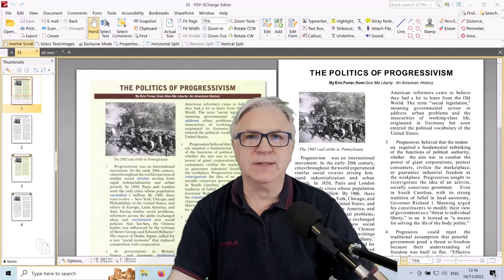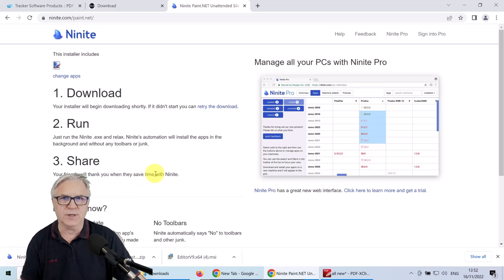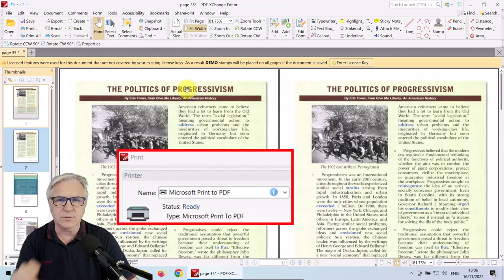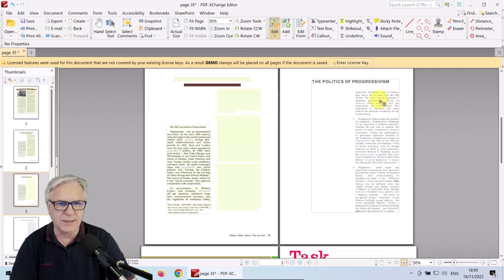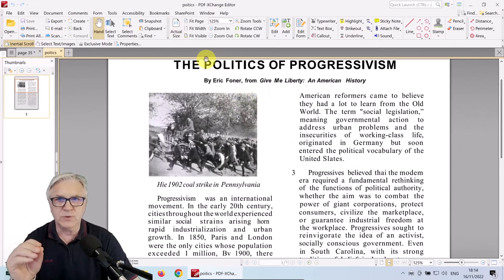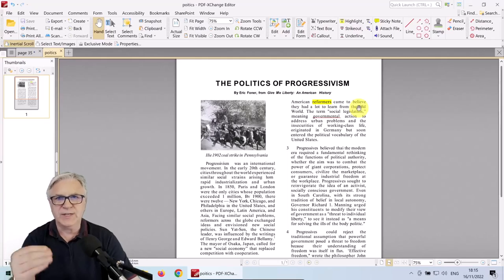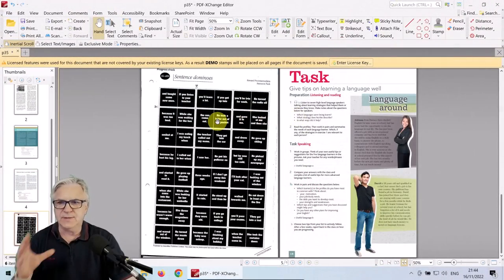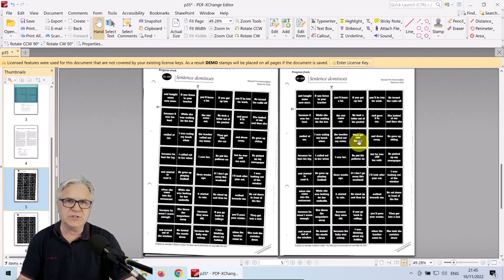Remove background & enhance text of pdf - using Free pdf-xchange editor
Remove background & enhance text of any pdf using Free pdf-xchange in conjunction with free paint.net.

0:00 Intro
1:32 Download programs
4:39 edit doc.1
11:50 print as pdf
15:00 edit doc.2
19:47 edit doc.3
24:05 edit doc.4